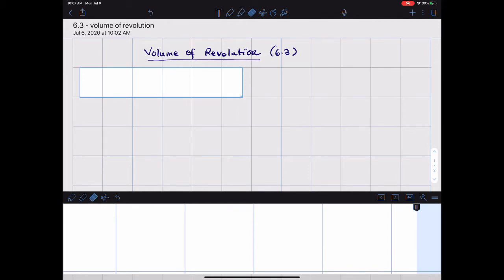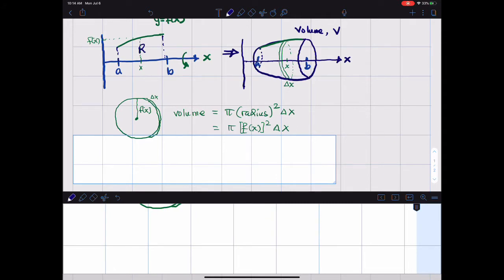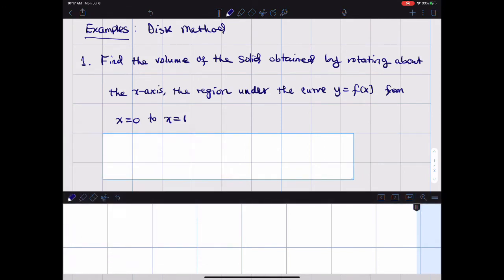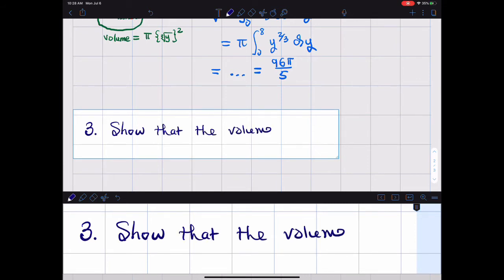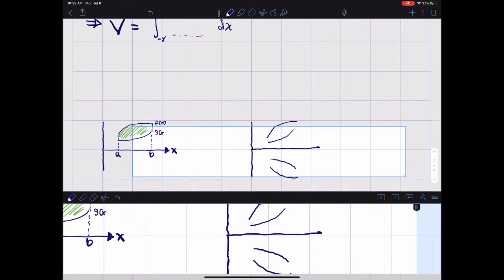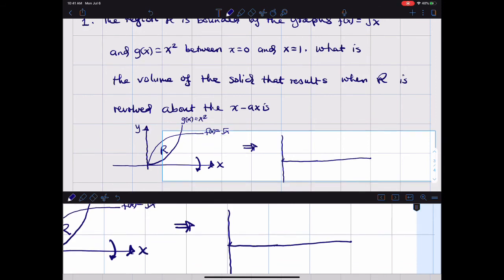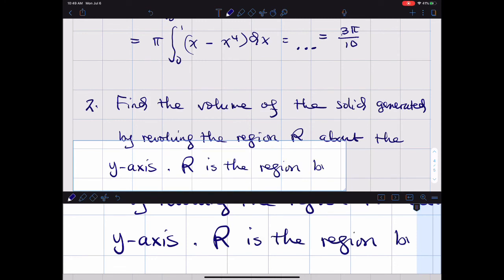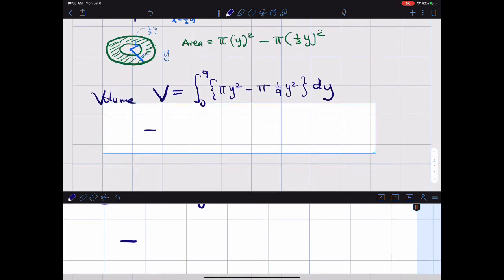6.3 - Volume of Revolution (part 1)